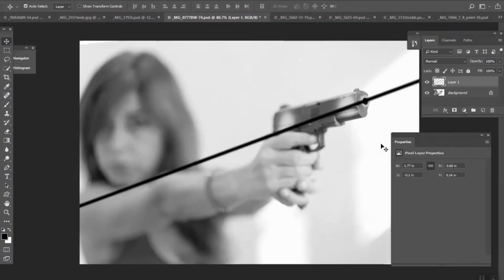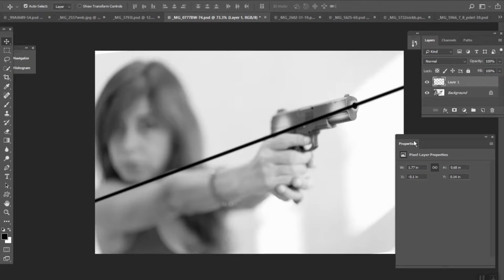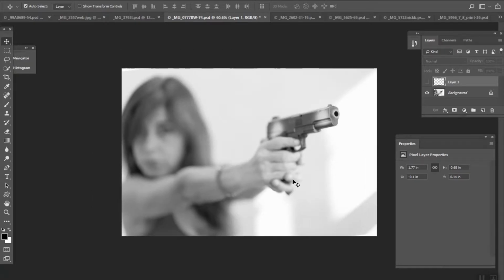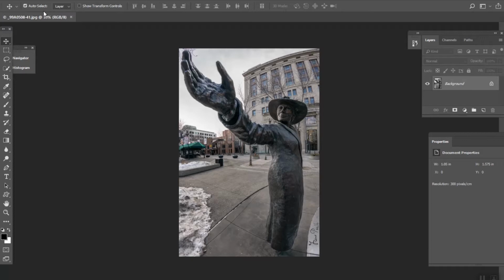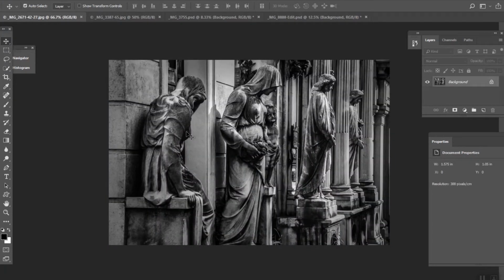How to learn everything photography videography, Composition "elements of design"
Imagen TV Episode no 9 Composition "elements of design". Will start with the basic, the technical, and later on will explore the different style of photography “ Travel, photojournalist, portrait, landscape etc., different technique “panning, long exposure, double exposure, hdr, panorama, light painting, time-lapse,  and how to use lights natural, strobe, continuous lighting, will speak about composition, the story behind the image, the message you want to tell with your imagery.
Will speak about videography, how to use your camera to produce interesting clip.